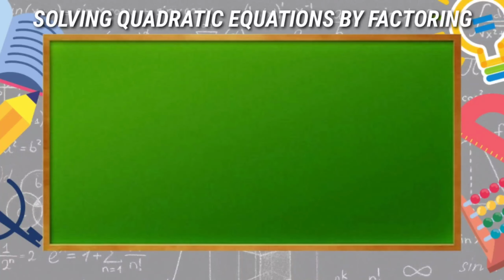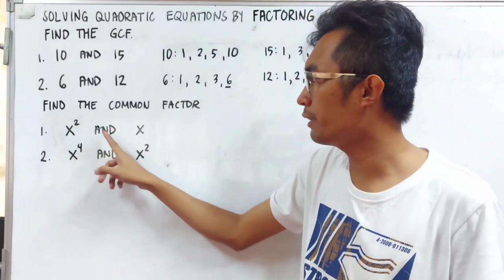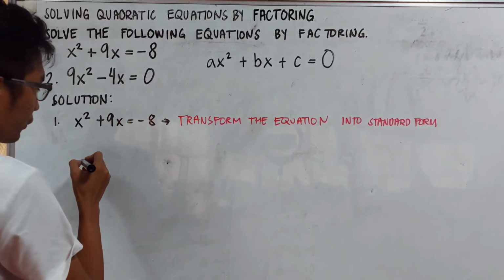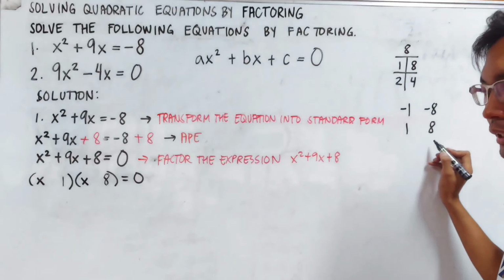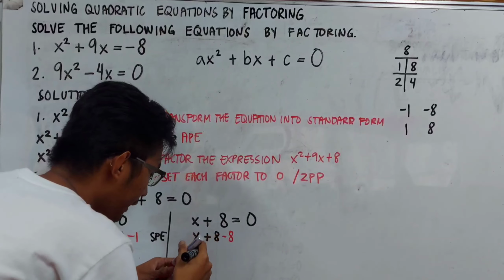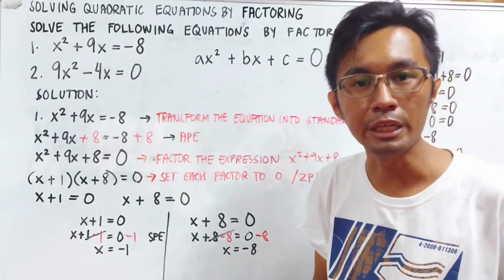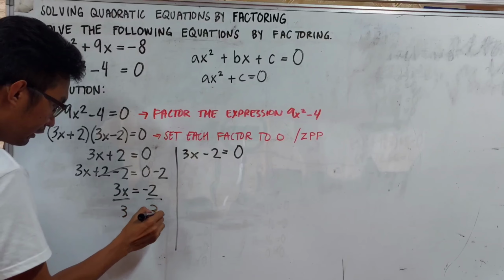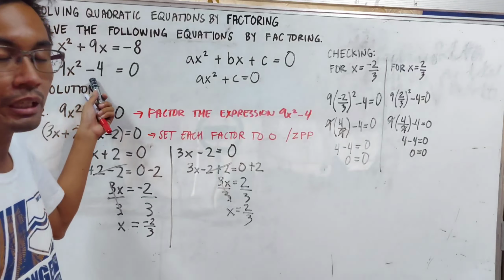SOLVING QUADRATIC EQUATIONS BY FACTORING | Sir Garcia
Title: Solving quadratic equations by factoring

Thank you so much for supporting my yt channel.